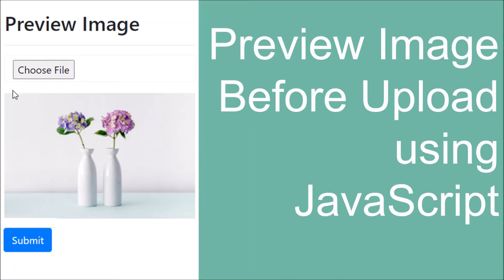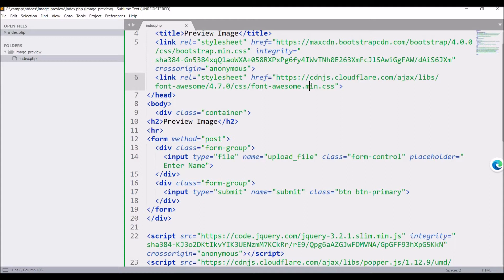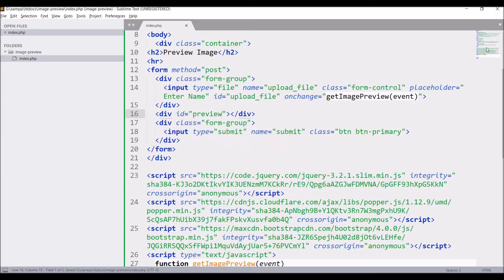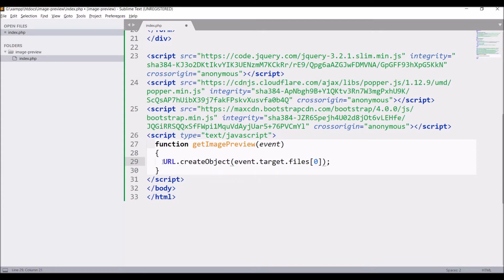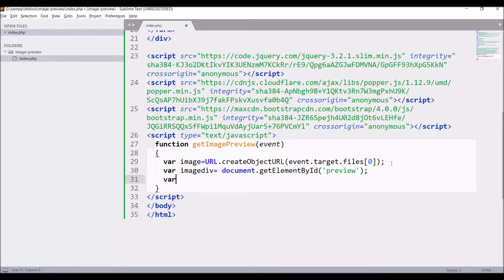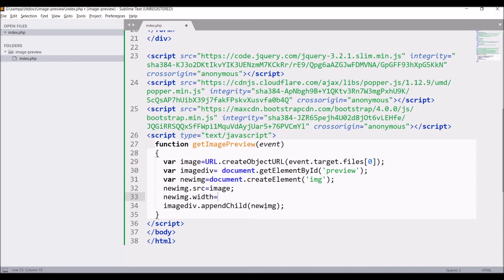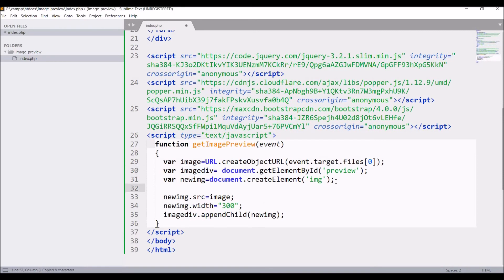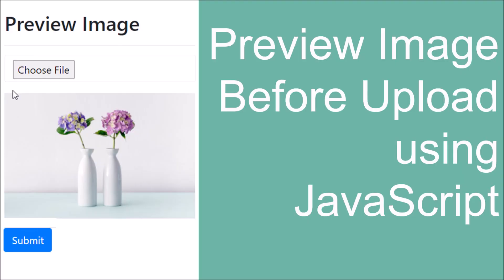How to Preview an Image Before Upload using JavaScript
In this video, you will be able to display preview of an image before upload using JavaScript.

To display preview of an image you need to include jQuery in your code.

Firstly, create a form with input type file , that will be taking an image from your laptop/computer.
Also create a div for image preview.
Define on change function on input and define same function in script tag as well.
get the uploaded file details and create a url from the image details.

The createObjectURL() method creates a DOMString containing a URL representing the object given in the parameter of the method. The new object URL represents the specified File object or Blob object.

Note: The URL lifetime is tied to the document in which it was created.

Then get the div for image preview
create an image in JavaScript using createElement.
pass url as the value of image src
append the image to the div for image preview

you can also set the width and height of the image in JavaScript.

Code
input type="file" name="upload_file" class="form-control" placeholder="Enter Name" id="upload_file" onchange="getImagePreview(event)"

div id="preview"

 function getImagePreview(event)
    var image=URL.createObjectURL(event.target.files[0]);
    var imagediv= document.getElementById('preview');
    var newimg=document.createElement('img');
    imagediv.innerHTML='';
    newimg.src=image;
    newimg.width="300";
    imagediv.appendChild(newimg);